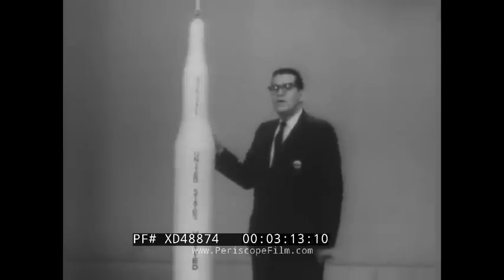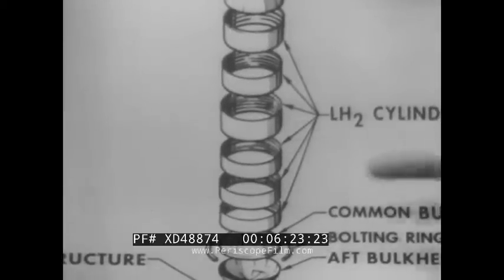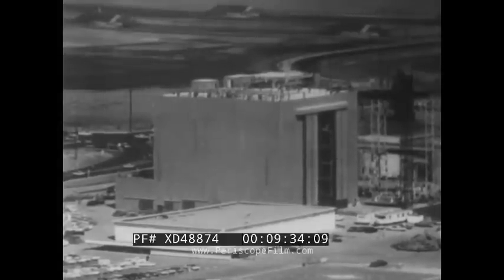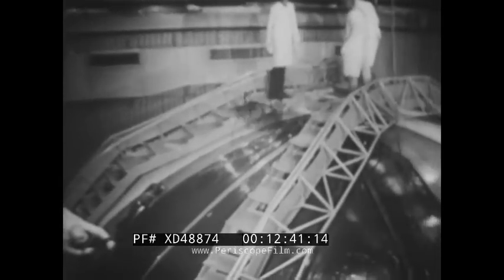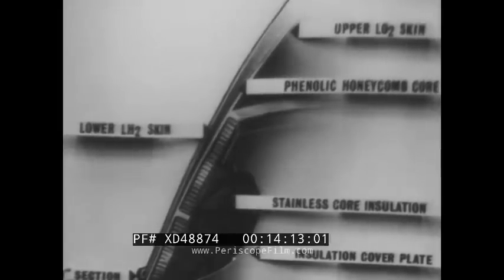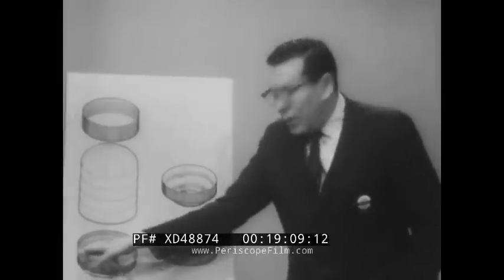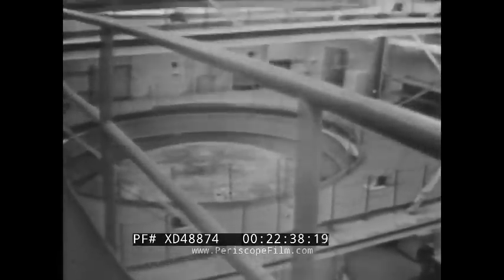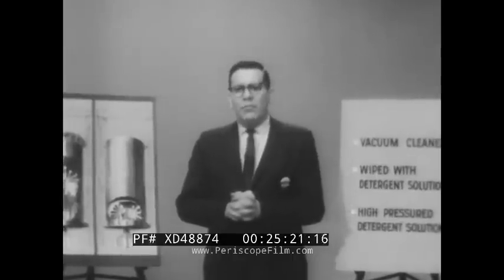THE SATURN V STAGE II S-II ROCKET 1964 NORTH AMERICAN AVIATION APOLLO PROGRAM FILM XD48874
This film released in 1964 and produced by the Space & Informations Division (SID) of North American Aviation Television, chronicles the various steps of production taken to manufacture the Saturn S-II. Built by North American Aviation, a major American aerospace manufacturer responsible for a number of historic aircrafts, the Saturn S-II was the second stage of the Saturn V rocket. The S-II used liquid hydrogen (LH2) and liquid oxygen (LOX) fuel and had five J-2 engines in a quincunx pattern. The stage accelerated the Saturn V through the upper atmosphere with 1,000,000 pounds-force (4.4 MN) of thrust. The film shows NAA production facilities around the United States, emphasizes the importance and role of the employees, and details the science behind the rocket's configuration and technology.

Logo for Space & Information Division (SID) of North America Aviation Television (0:12).  S&ID Seal Beach Facility employee time clock (0:45). Employees arriving to work (0:54). Highlighting roles of specific employees who work on the Saturn S-II as they check-in for work (1:20). Day-shift employees at work in building 45 in Compton, California, a female employee sits in front of a welding machine to prepare deliverable GSE and other airborne equipment (1:58). Downey, California test and checkout work at the EMM with shot of various machinery (2:18). Aerial view of Tulsa, Oklahoma to highlight Tulsa facility and the team of employees there working on oxygen tank baffles (2:27). Aerial view of factory where the Los Angeles division works in Englewood, California (2:44). Machinery shaping S-II common bulkhead (2:48). Montage of portraits of various employees around the country (2:56). Host standing next to prototype of Saturn S-V vehicle and the Saturn S-II (3:14). Diagram of interior of S-II and all the components of the rocket i.e. Rocketdyne J-2 engines (3:42-4:50). Diagram of how the S-II is assembled and how it attaches to the S-IC (4:52-7:23). Highlighting responsibilities of the employees at the S&ID Downey, LA Division, Tulsa Facility, El Toro, Compton, The Rocketdyne Facility at Santa Susana, and Seal Beach Facility (7:50-8:53). Shot of Seal Beach bulkhead fabrication facility (8:59). Interior of building and shots of structural components being fabricated and processed (9:07). Panels are fabricated at Tulsa Facility (9:28). Exterior and interior of vertical assembly and hydrostatic test building (9:36). Structural test tower (10:19). Pneumatic test and paint and packaging building (10:32). Water condition plant (10:44). Interior bulkhead fabrication building (11:15). Explanation of assembly of liquid hydrogen tank bulkhead (11:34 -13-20). Diagram of bulkhead configuration (13:28). Diagram common bulkhead assembly (13:56). Host holding sample of insulation made of nylon phenolic honeycomb core (14:15). Production of gores of bulkhead (14:57). Footage of progressive inspections by engineers and scientists (16:05). Production of liquid hydrogen tank skin (16:23-18:06). Vertical assembly building at Seal Beach, final assembly of S-II stage (18:28). Station one of final assembly (18:36). Diagram of how liquid oxygen tank is put together (18:50). Explication of vertical hydrostatic station where hydrostatic/ leak tests are performed (19:59). Explanation of cleaning operation and leak tests with diagram (20:14-22:36). Station II of vertical assembly building (22:38). Station III for systems installation (23:10). Station IV (23:22). Ground support employees working department 568 in Compton (23:35). Testing of programming softwares and storage of hardware while undergoing testing during assembly (23:54 - 25:46). Rocketdyne division in Canoga Park (25:50). Propulsion field laboratory and test facility Santa Susana (26:05). Test vehicles and flight hardware transported to Santa Susana, Mississippi, and eventually MILA Merritt Island Launch Area at Cape Kennedy via U.S. Navy docking facilities at Seal Beach (26:27). Saturn S-II being loaded onto a U.S. Navy T-AKD-1 named for Point Barrow (26:57). Aerial shot of cargo ship (27:12). Montage of photos of various employees that contributed like Bill Waldo, Pete Carrice, Mildred Dwyer, and John Lewis (27:25). Final shot of host next to model of Saturn S-II (27:47).